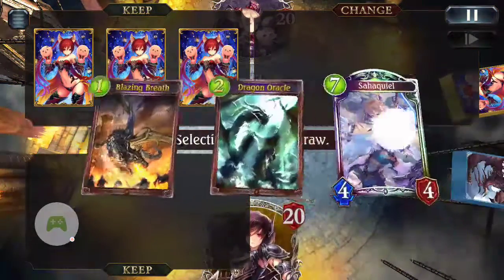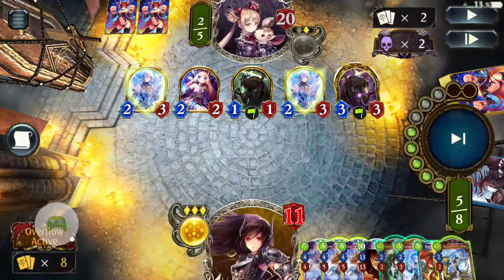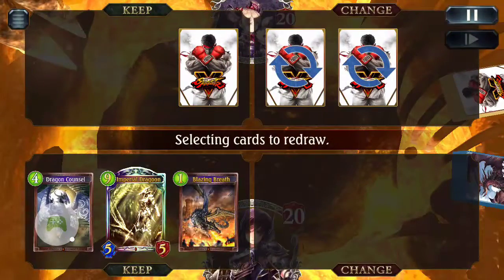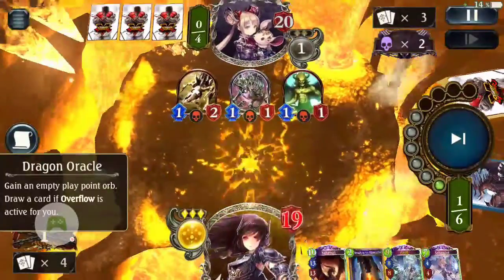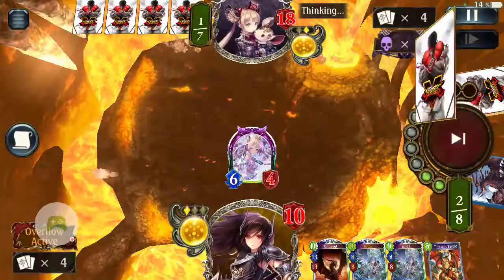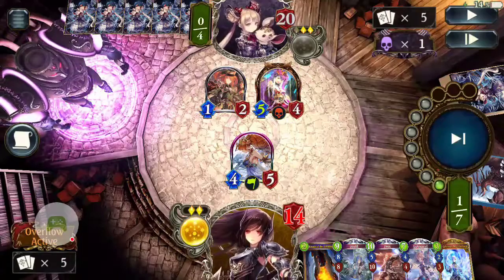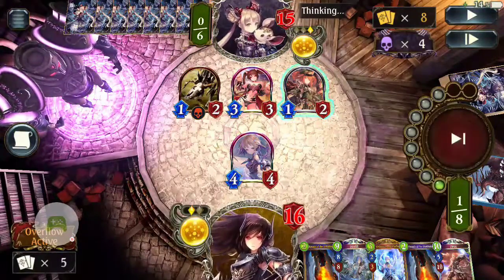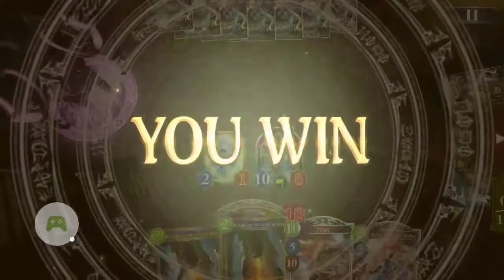Dawn of the Dragon pt 2: Devouring shadows